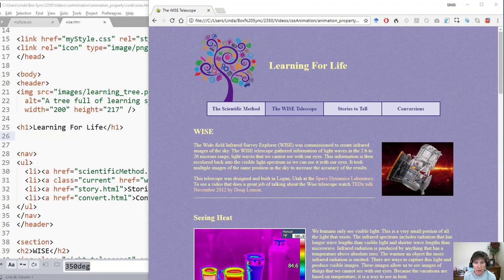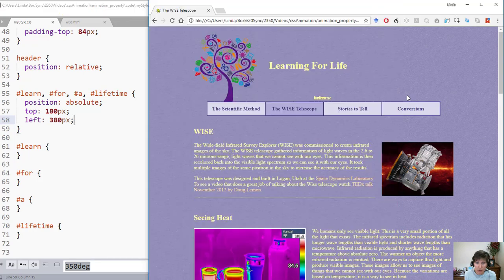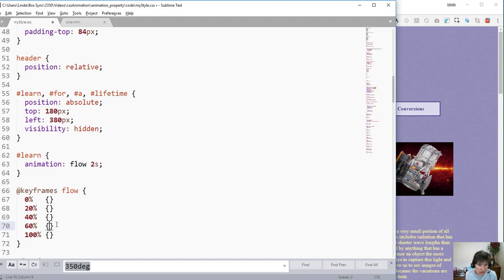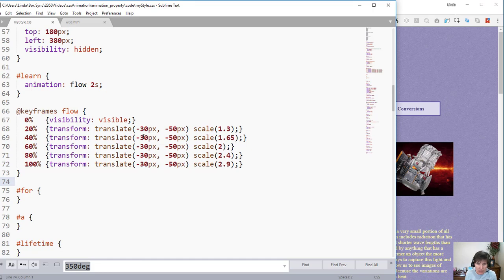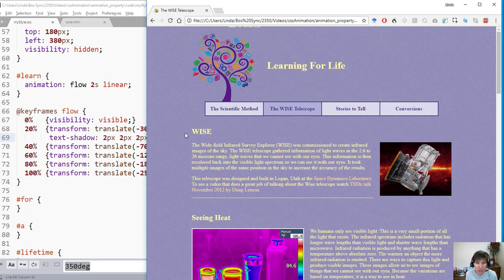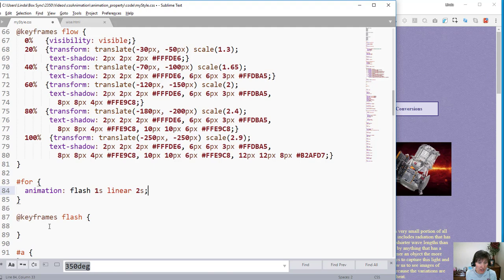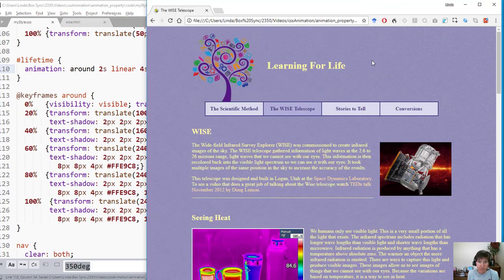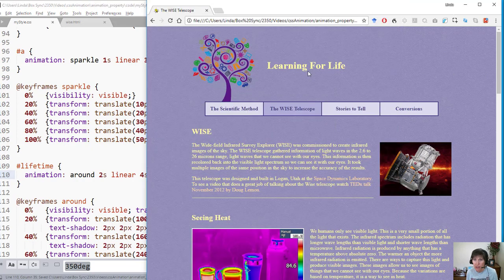The CSS Animation Property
Learn how to use the CSS animation property and @keyframes to create an animation.